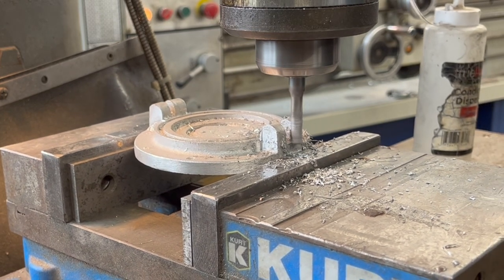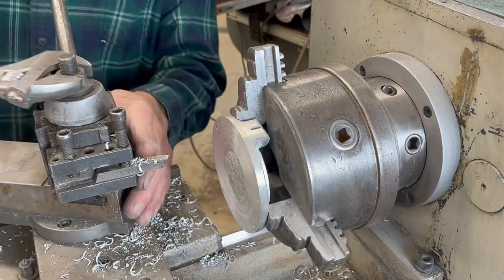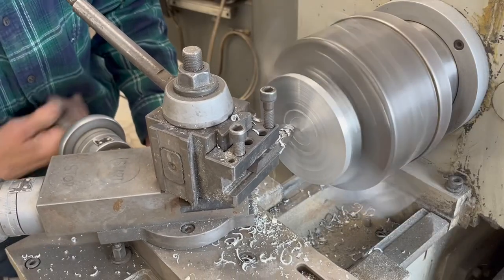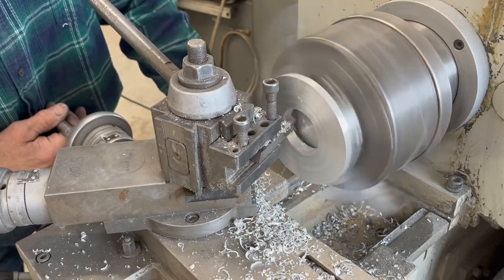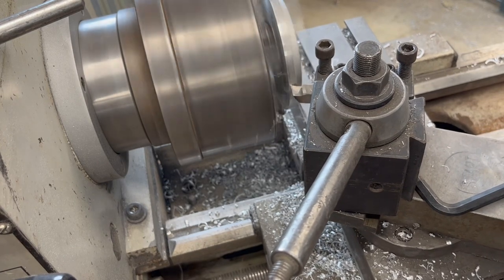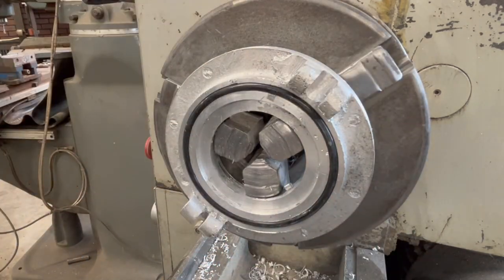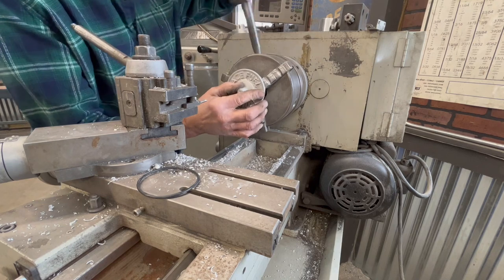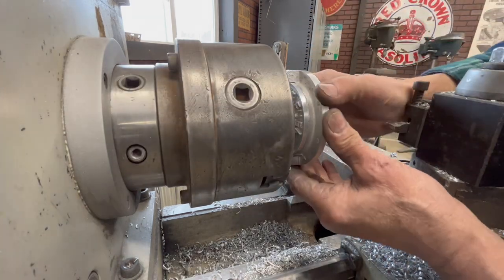Pole Barn Machine Shop and Foundry Machining a gas cap part 2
Today I use the milling machine and lathe to do the surfaces on the 4 3/8 diameter RACER gas cap. I cut the O-ring slot and also did a surface treatment in my sand blast cabinet.